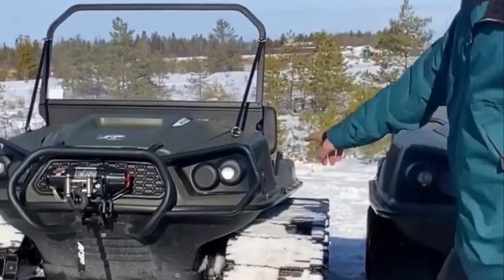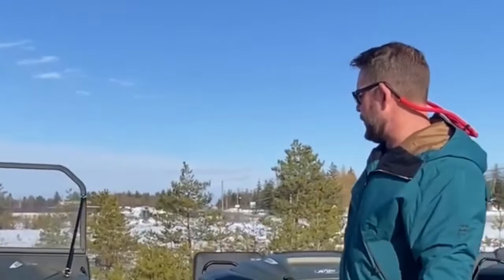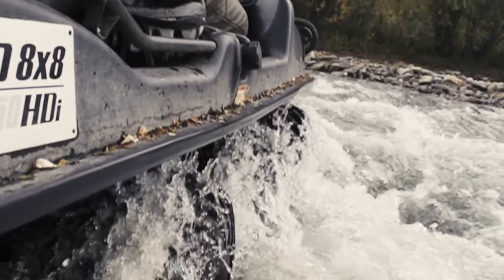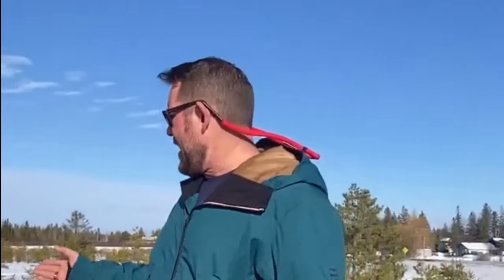Argo Demo Throttle Powersports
The 2022 Argo Frontier 650 8x8 is a beast of an all-terrain vehicle! It is amphibious, which means it can glide through the water with ease 💧, thanks to its eight-wheel drive system and fully sealed body that protects the engine and electrical systems. On land, this thing can climb steep hills, navigate through dense forests 🌳🌲, and plow through deep mud without breaking a sweat.

Watch the demo video! You will see the Argo Frontier 650 8x8 is definitely worth checking out! ✅